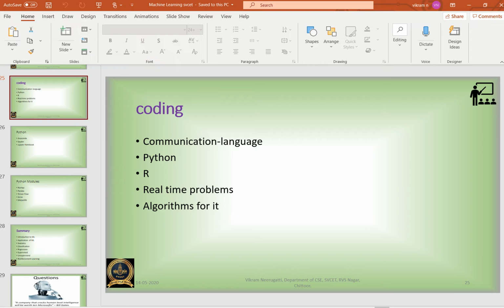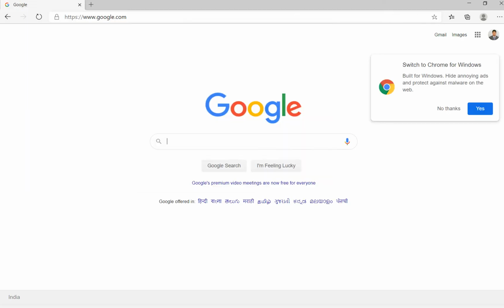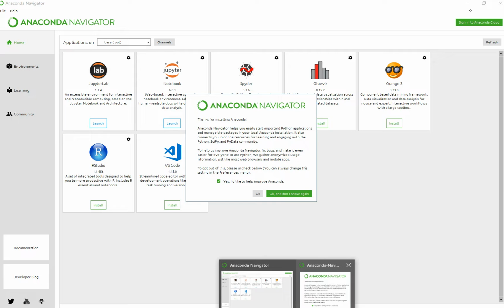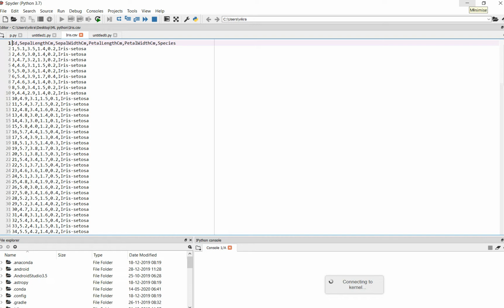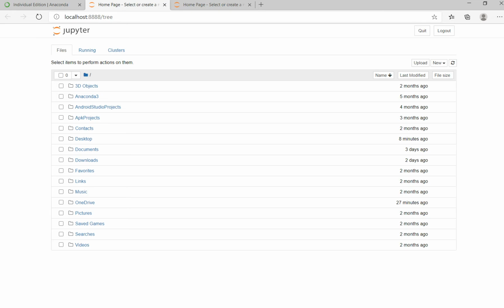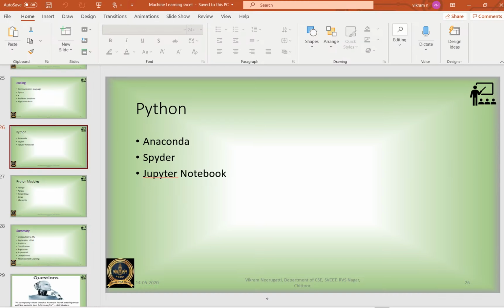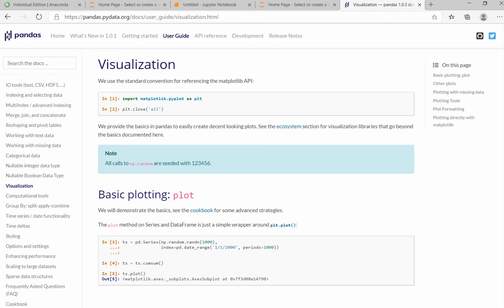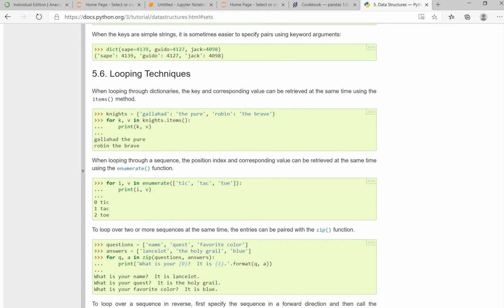Hands on: Machine Learning Tools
Anaconda, Spyder, etc.